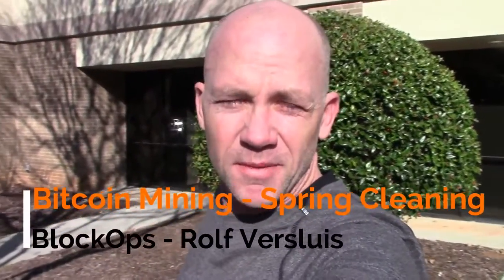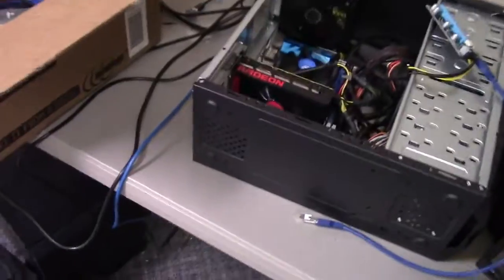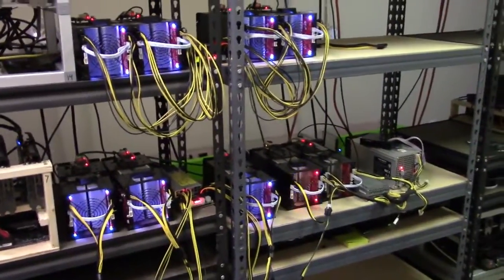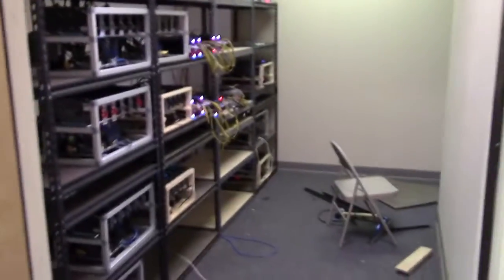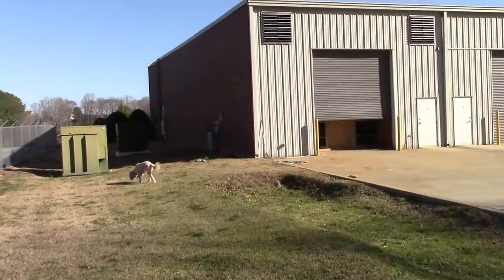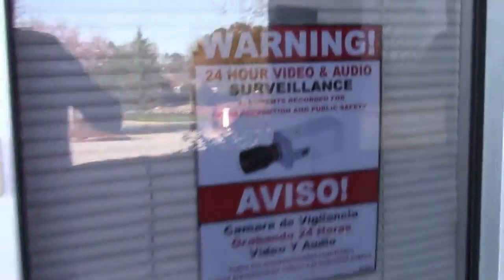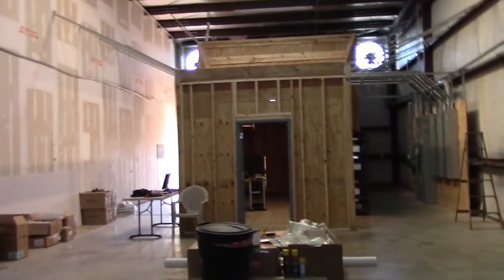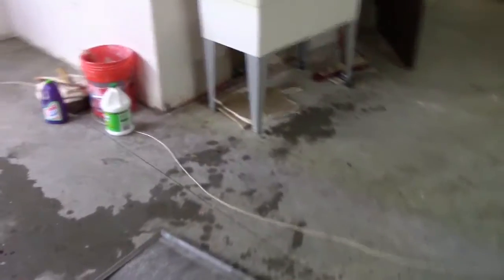Spring Cleaning at Small and Medium Bitcoin Mines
Getting ready for warmer weather and pollen. Full tour of small and medium Bitcoin and Altcoin mining facility showing miners, electricity, and natural circulation cooling systems